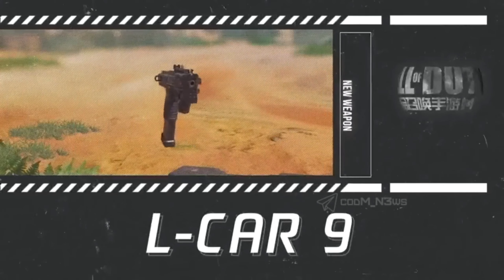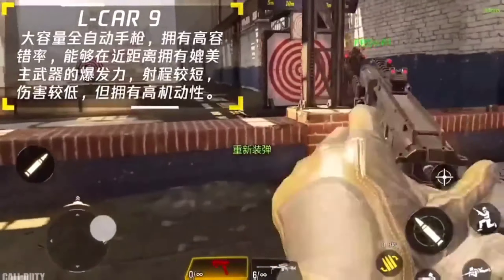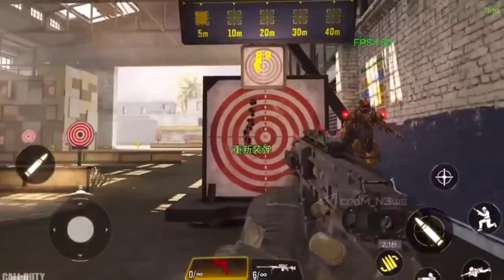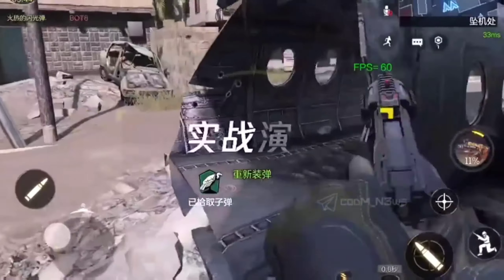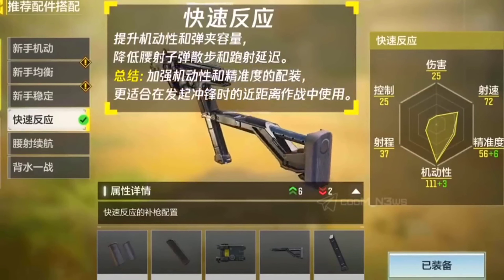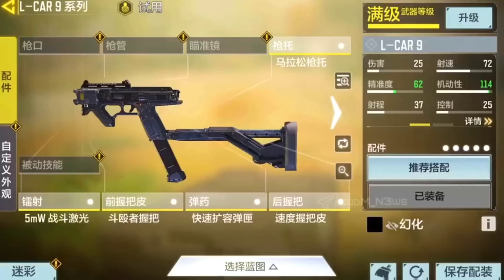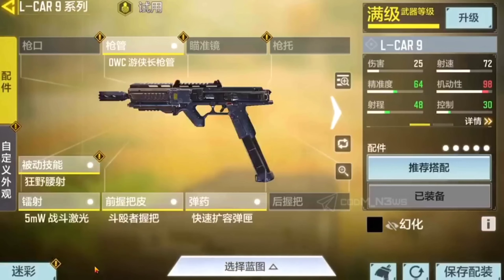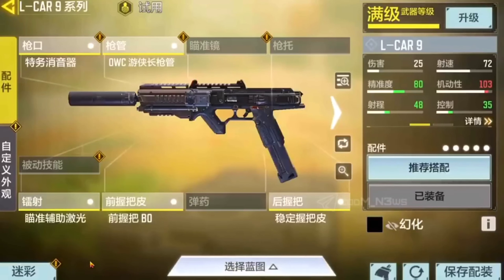*NEW* L-CAR 9 AUTOMATIC PISTOL IN COD MOBILE SEASON 6 GAMEPLAY AND ANALYSIS IN CODM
*NEW* L-CAR 9 AUTOMATIC PISTOL IN COD MOBILE SEASON 6 GAMEPLAY AND ANALYSIS IN CODM new cod mobile season 6 leaks